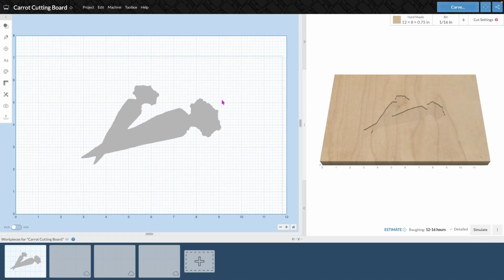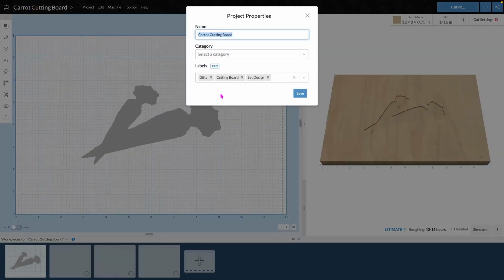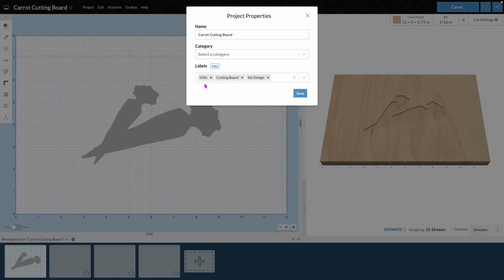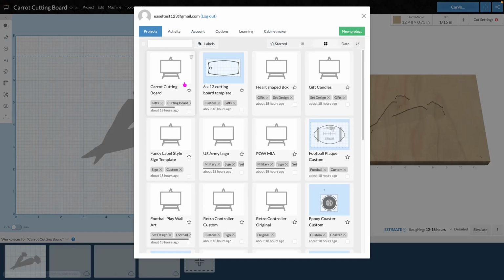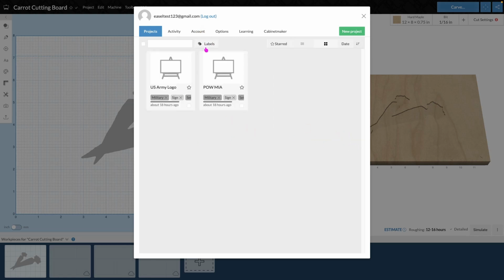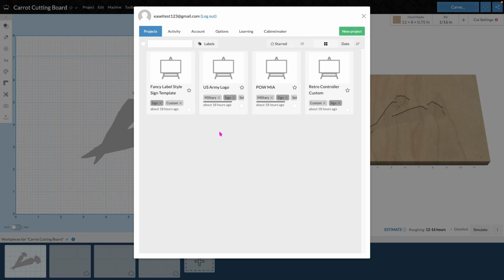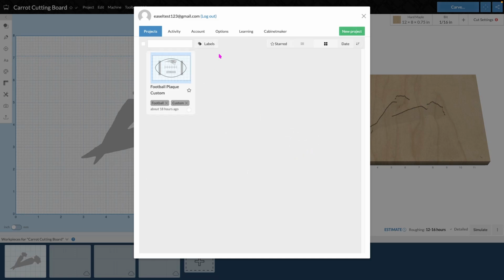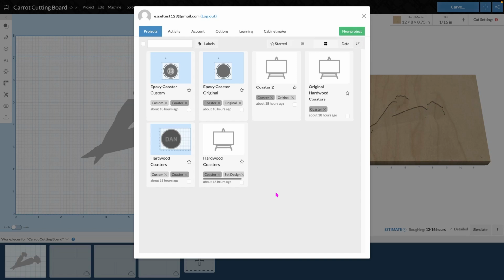Easel Software Feature Overview: Organizing with Labels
In this video we will talk through how to use labels to organize your Easel Projects.